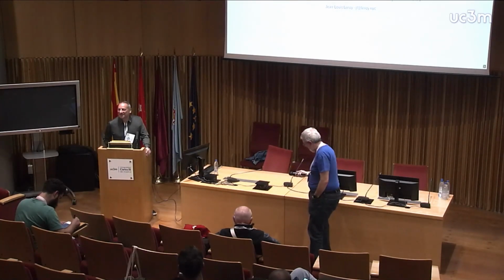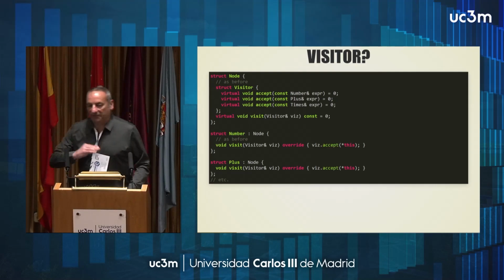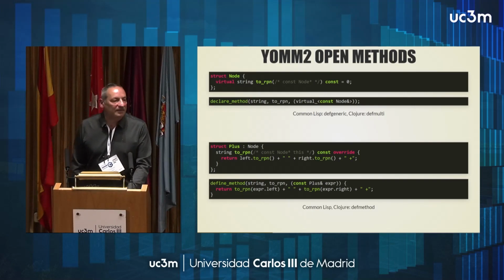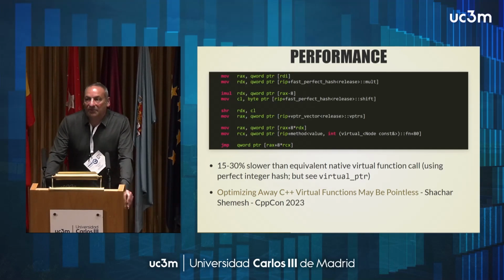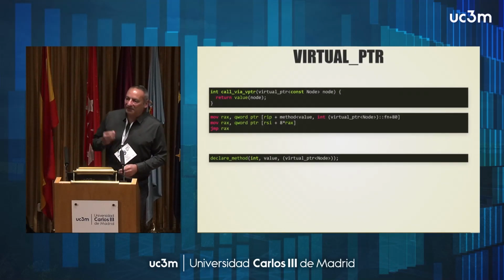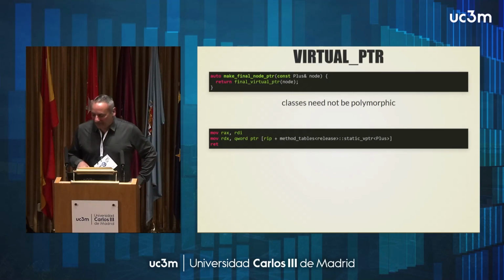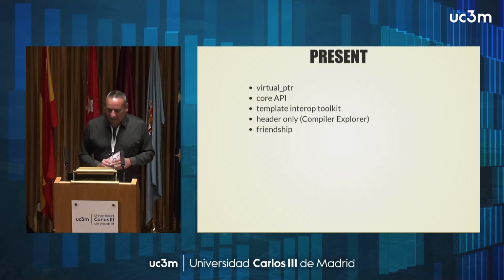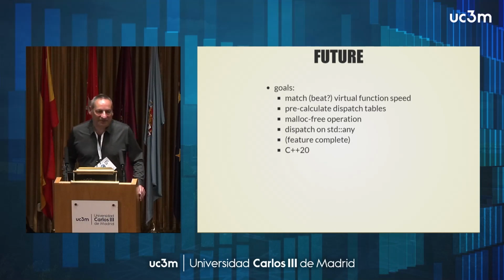Open Is Good Fast, Orthogonal Open Multi Methods with YOMM2 - Jean Louis Leroy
Open multi-methods make it easy to add polymorphic operations to existing classes, without modifying them. Bjarne Stroustrup pushed for their inclusion in C++ circa 2007 - without success. YOMM2 implements the feature as a library. The syntax is simple and natural, and performance is excellent - within ~35% of native virtual functions. In the last few years, the library has moved beyond emulating Stroustrup's proposal, and has evolved significantly.